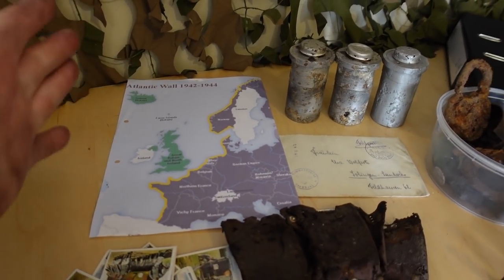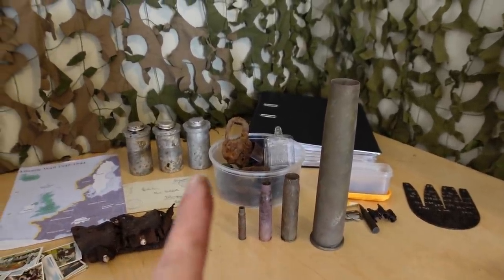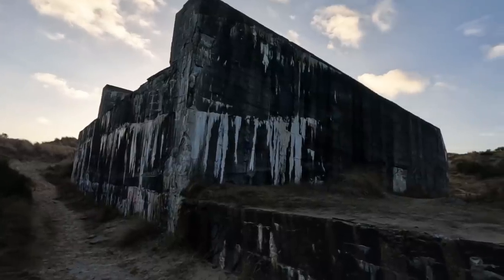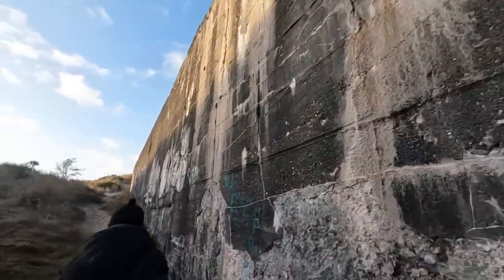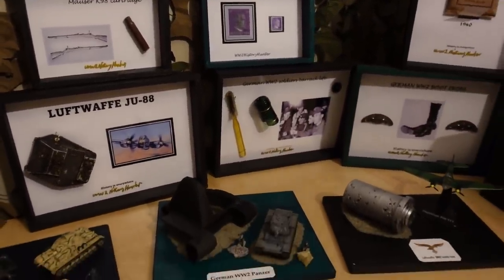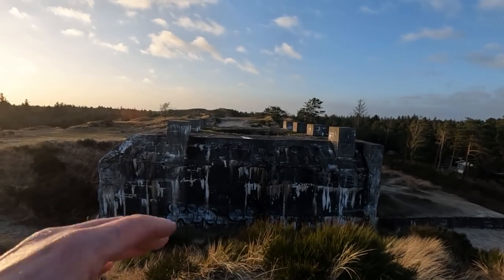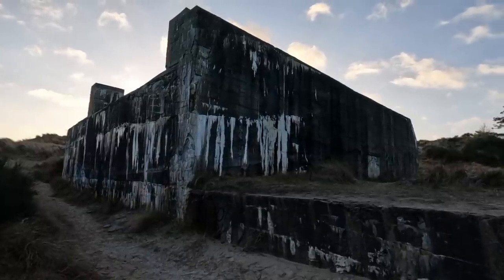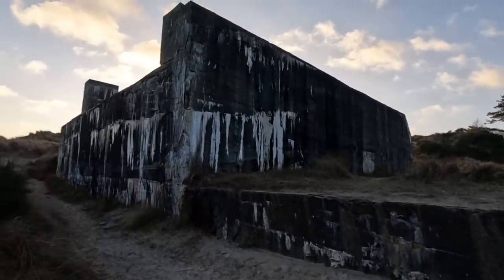Tirpitz bunker. Hitler wanted the biggest guns there was.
Thank you Alexander :)